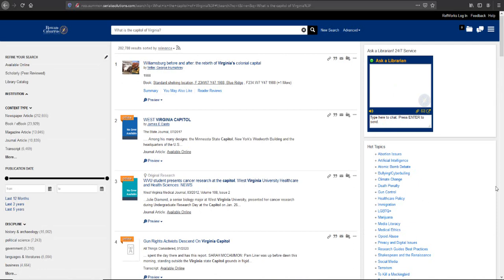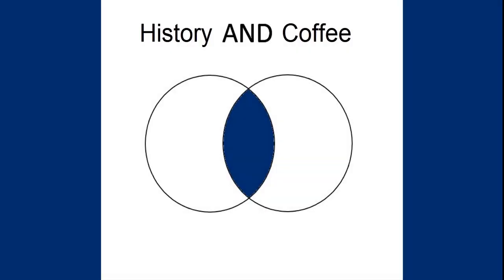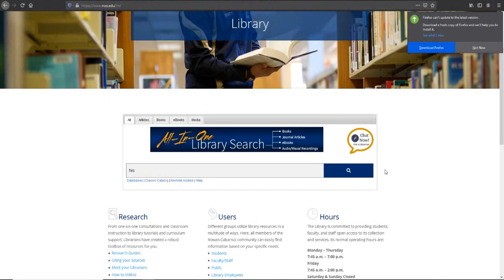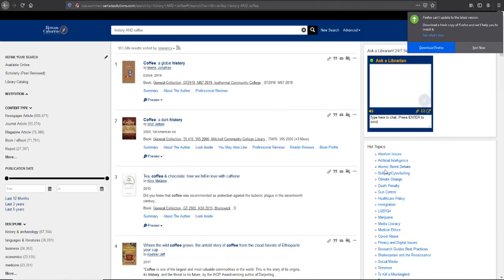Boolean Operators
Boolean operators are important to searching the library's All-in-One search and databases. This video looks at what boolean operators are, and how they are used while searching.